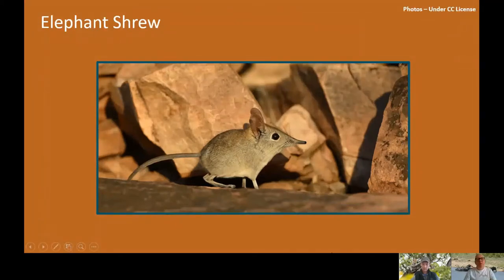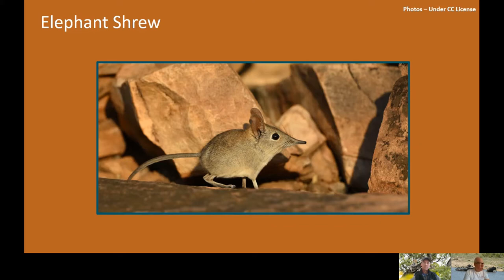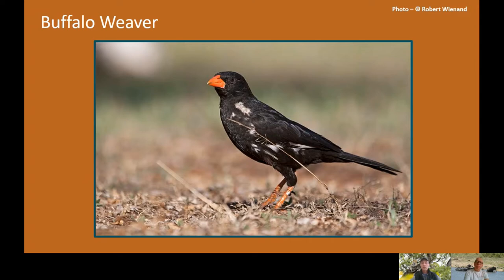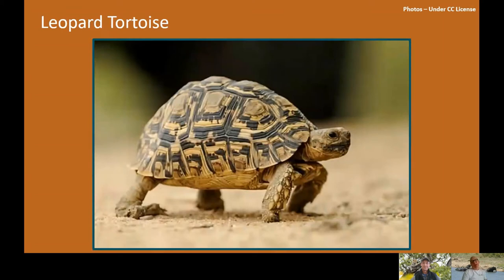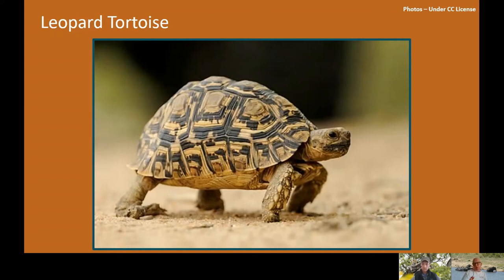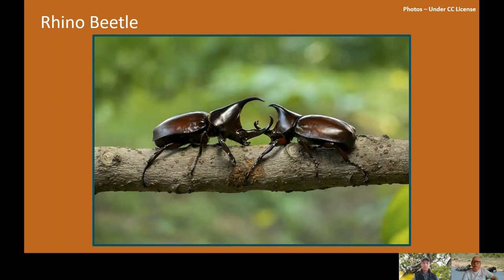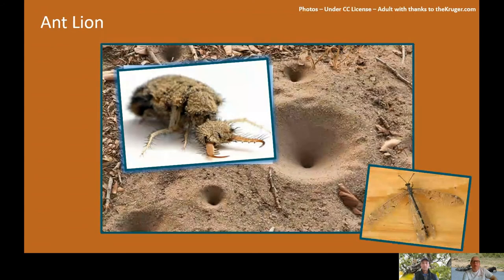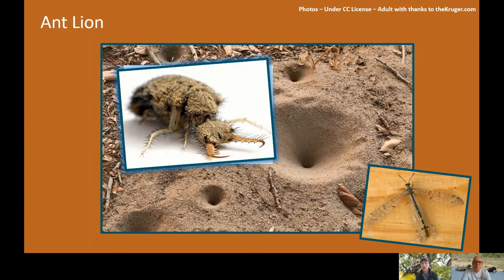talk: Kruger National Park - Discover the Little Five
Kruger National Park is one of the World's top safari destinations and for good reason. In this series Robert Wienand, Founder Director of Outlook Safaris, and I talk about its merits and discuss the park, its camps, its wildlife and how to get the best from your visit.

In Part - 5, discover the Little Five. We talk Elephants, Lions, Buffalo, Rhinos and Leopard, but not on the scale you might be expecting and about the chances of you bumping into them in the Kruger.

In Part - 6 (released – June 2020), discover the Big Six Birds – but are they the most sought after in the Kruger?

Whether you are an international traveller or a local visitor, this series will help you plan your safari and get the most from your visit.

talk: Wildlife is my own website. It has been through a number of different manifestations since I launched it in 2000. In March 2020, I relaunched it in order to make it more video biased. I hope I am creating a website that, as the headline states is "For wildlife enthusiasts, from newcomers to obsessives".

Keep talking wildlife,

Allan